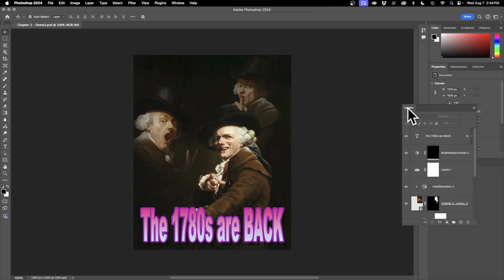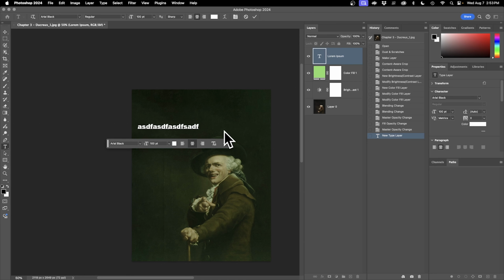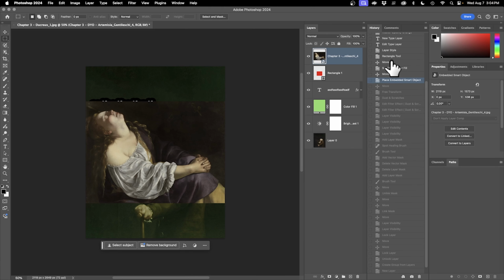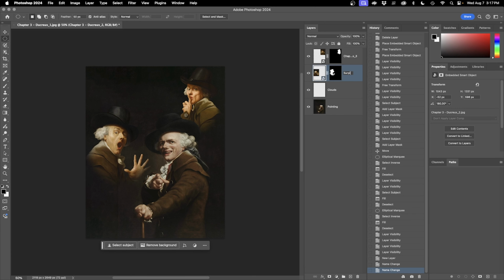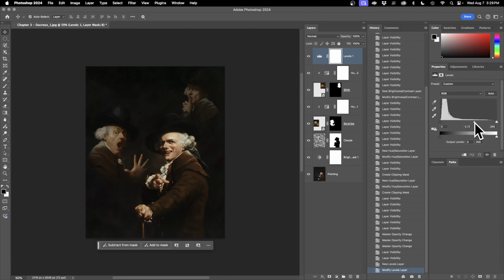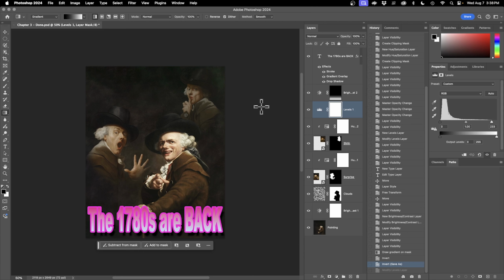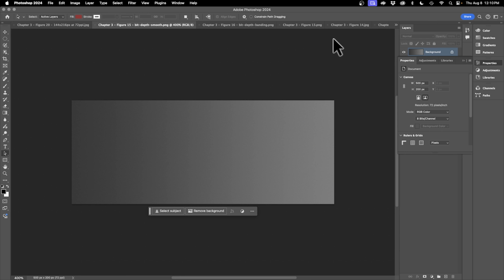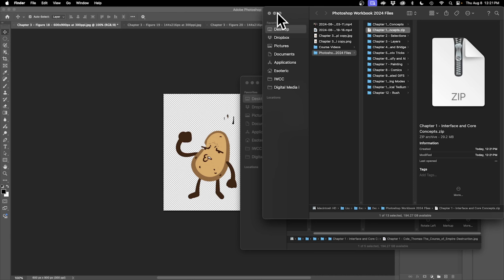Photoshop Workbook - Ch3 Layers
In this video I introduce layers and discuss file formats.

To access to the files used to following along, please refer to my